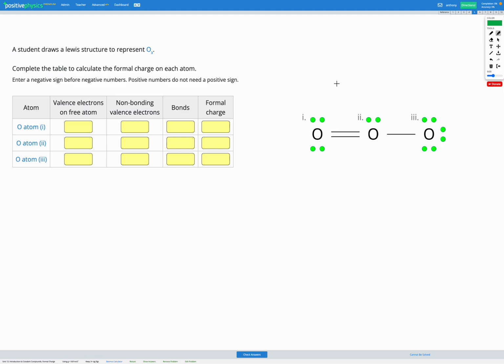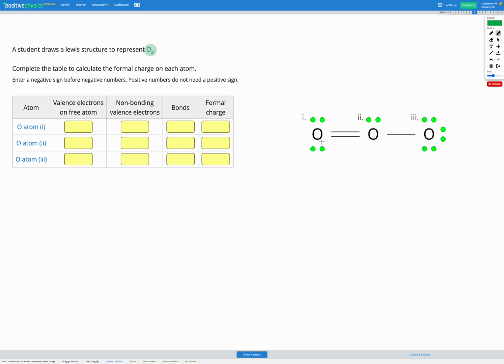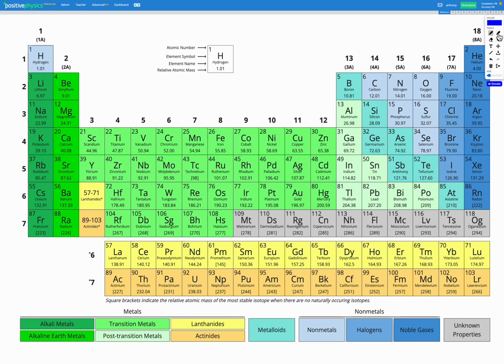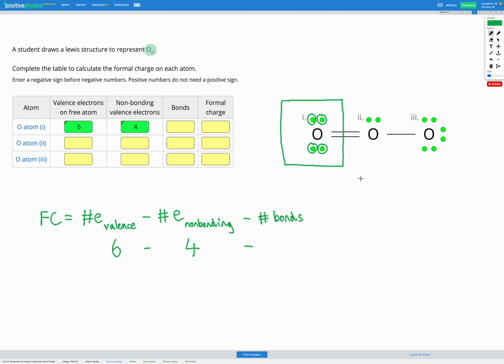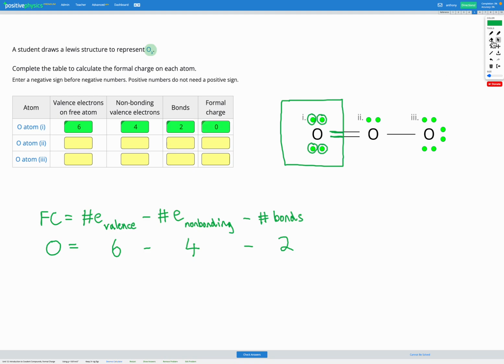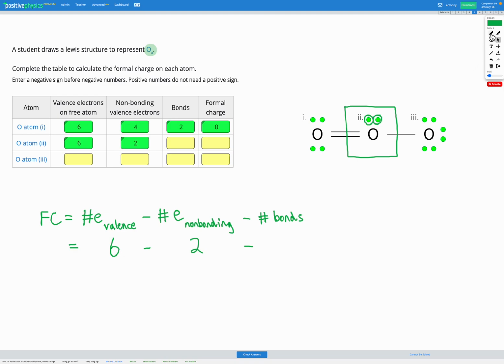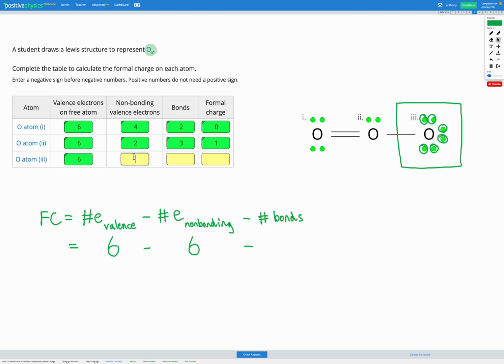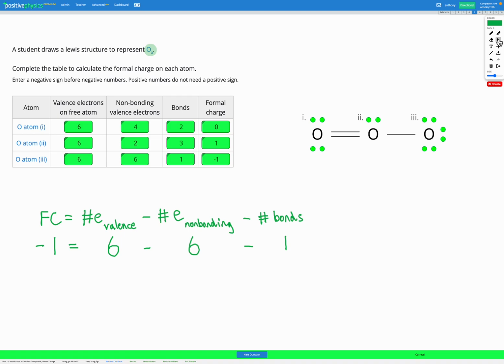Chemistry - Introduction to Covalent Compounds - Formal Charge